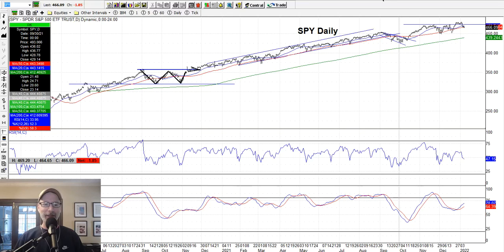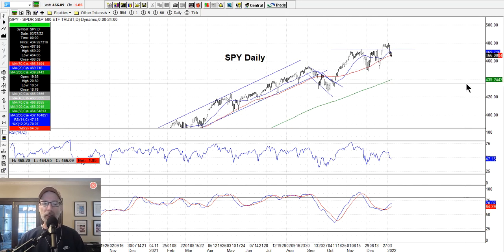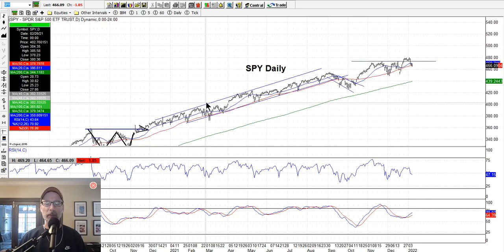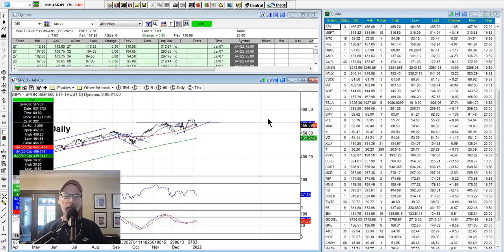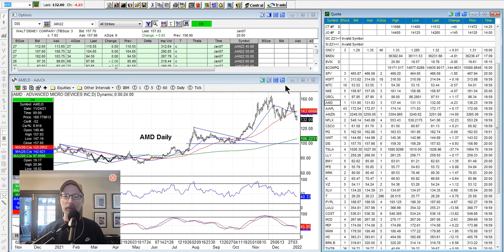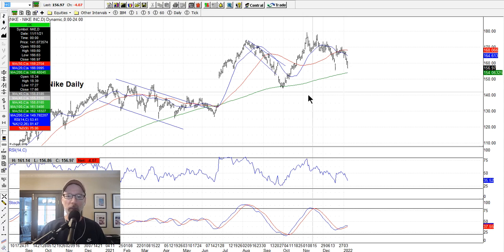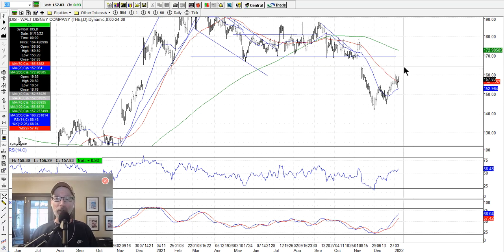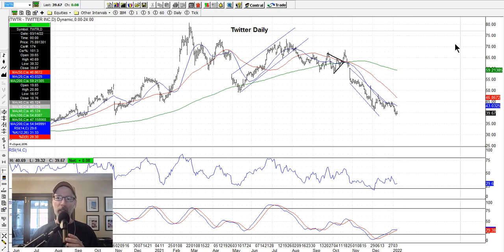How To Read Stock Charts - Saturday Synopsis January 8 2022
Reading Stock Charts - How To Do Technical Analysis

If you're looking for an analysis of how to read stock charts, then tune into this week's video.